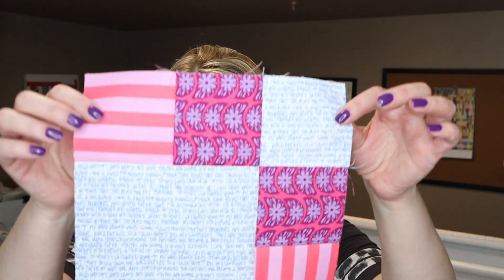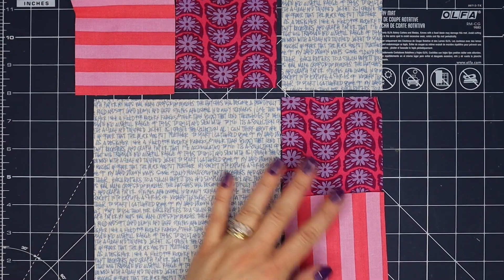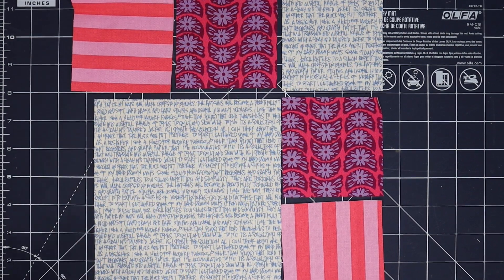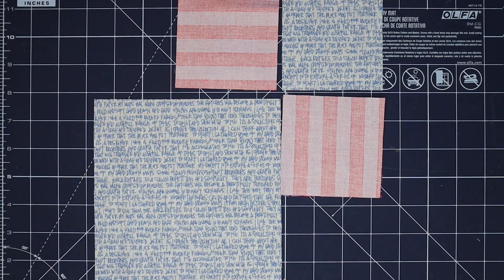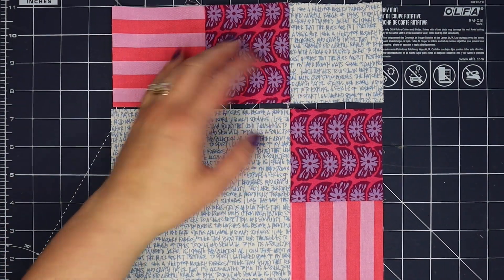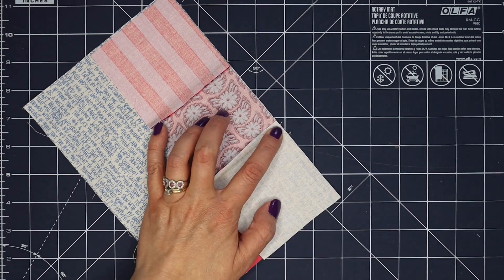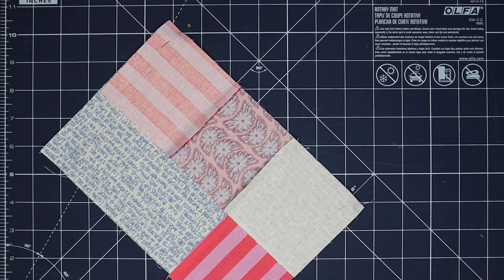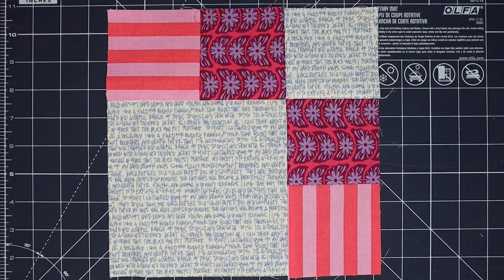Sew Modern Quilts: Rule of Thirds for the Modern Quilt Block Series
Never miss a block!

00:00 Intro
00:30 Rule of Thirds
00:59 Block Construction
03:19 Layout Options